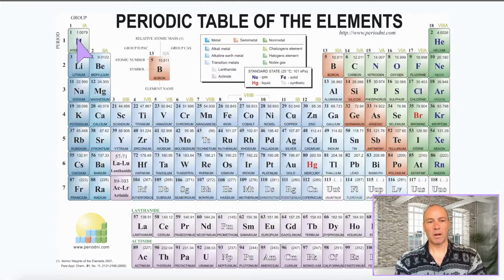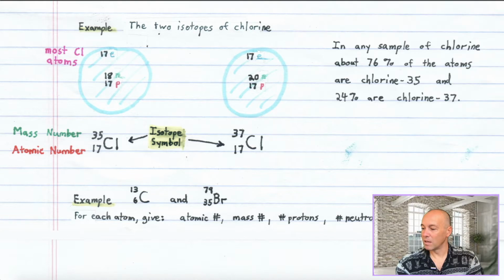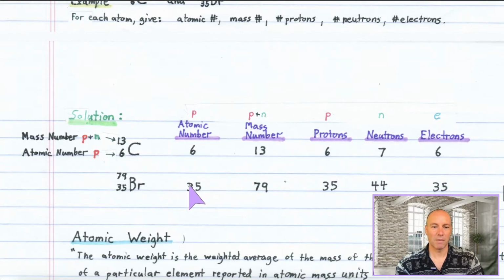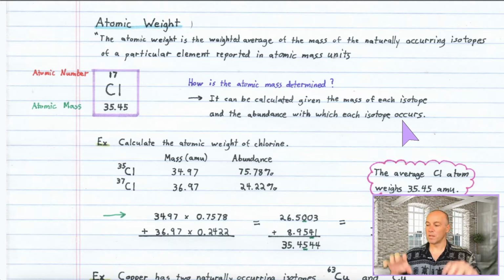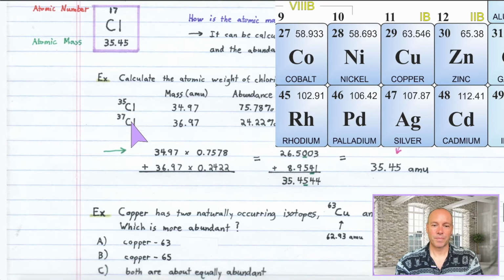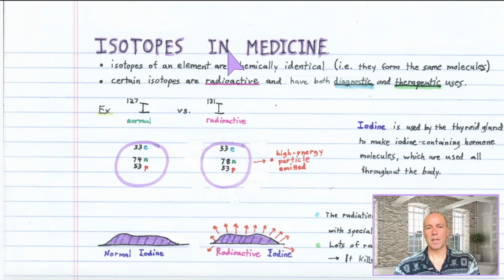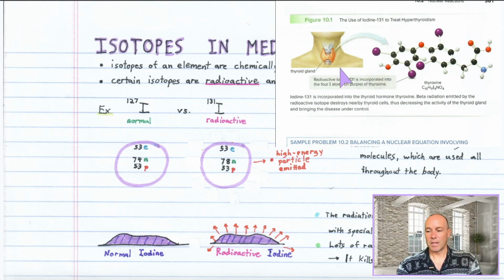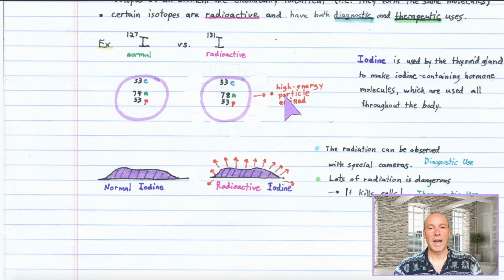BIOCHEM Lec 12: Ch 2 - Isotopes